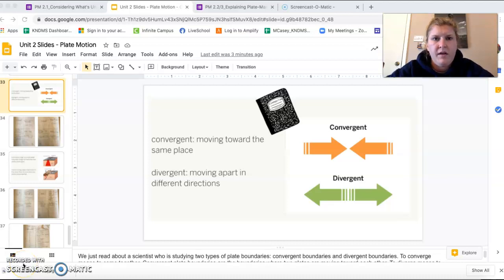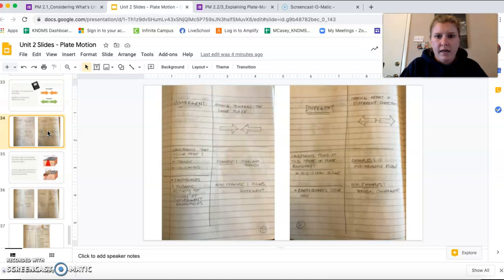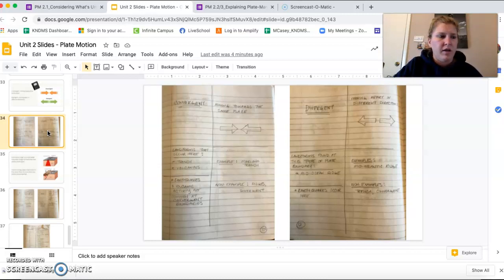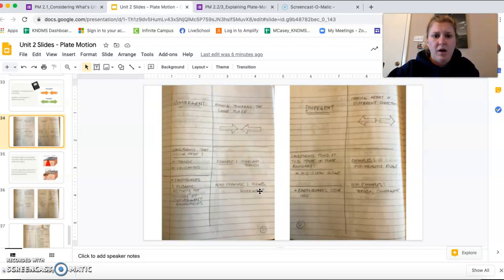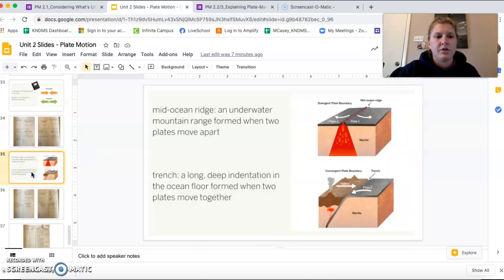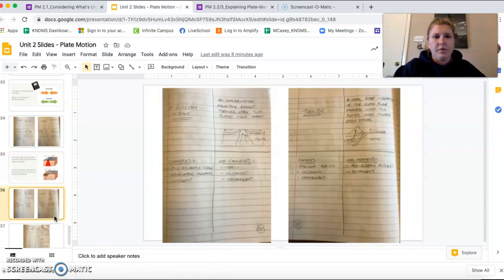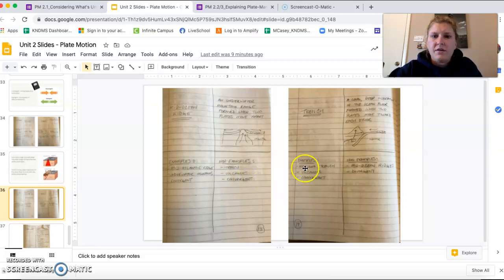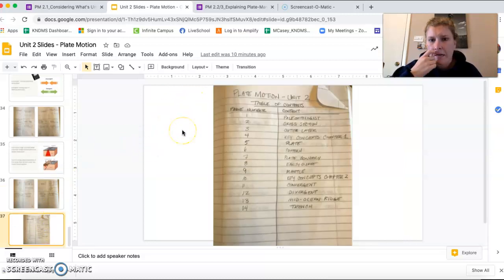PM 2.2/3_Vocab